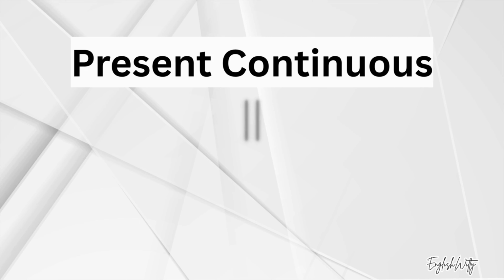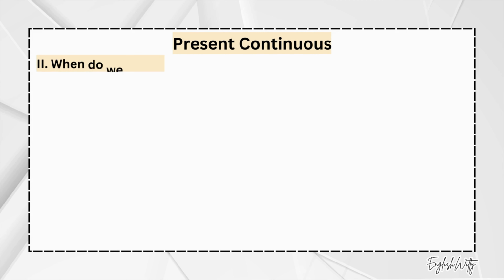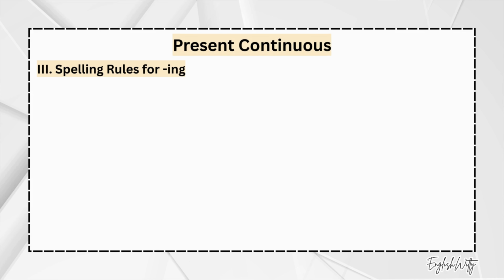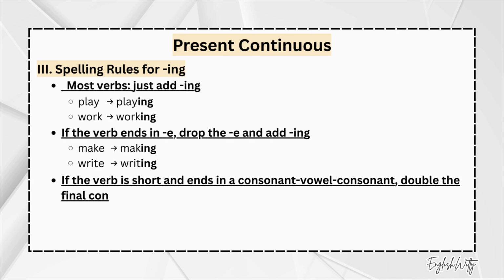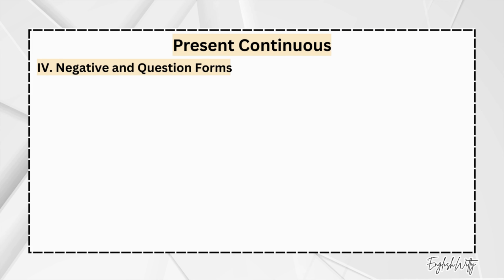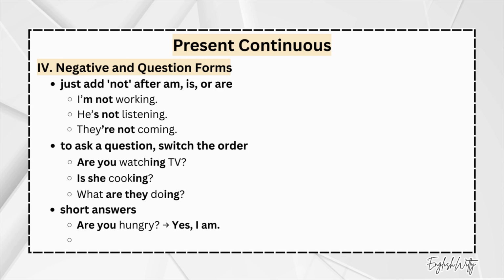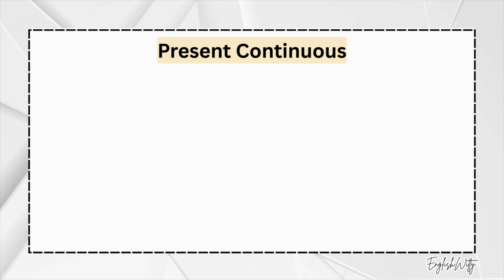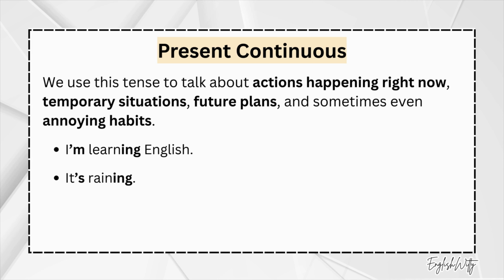Present Continuous Tense | How and When to Use It (+ Examples & Practice)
Learn how to use the Present Continuous tense in English❗️🤩

In this lesson, you'll discover the correct structure, common uses and spelling rules - plus get practice sentences with answers.

What you’ll learn:
✅ Present Continuous structure: am / is / are + verb-ing
✅ When to use it: actions now, temporary situations, future plans
✅ Spelling rules for -ing verbs
✅ Negative and question forms
✅ Practice quiz with answers!

Perfect for English beginners and anyone who wants to speak more naturally in everyday conversations.